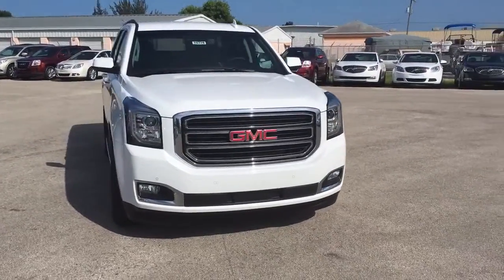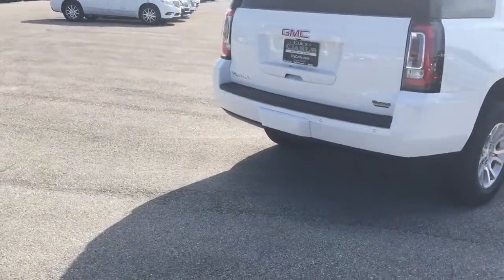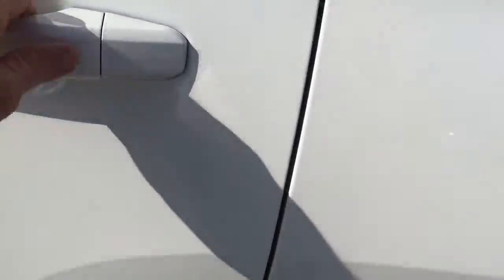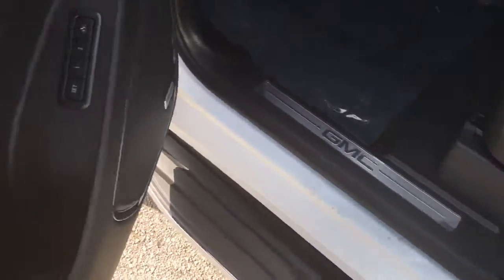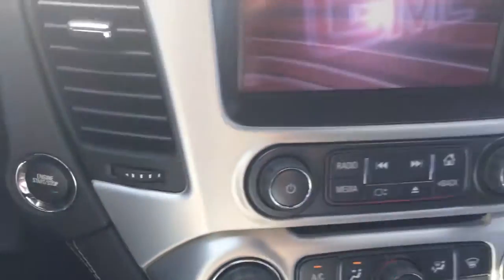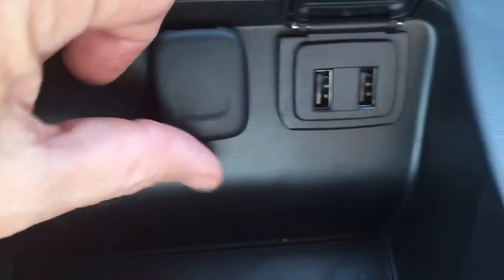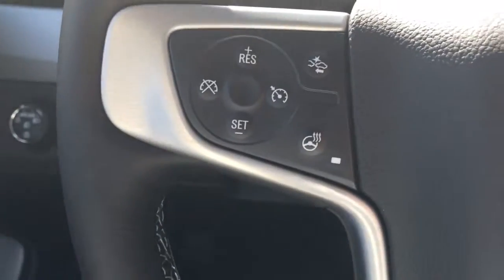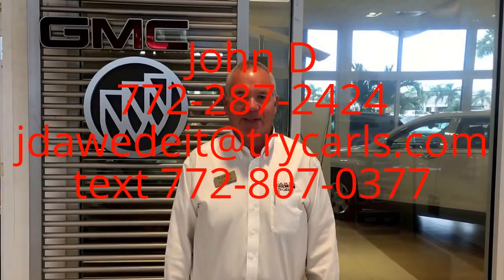2016 GMC Yukon SLT 16729